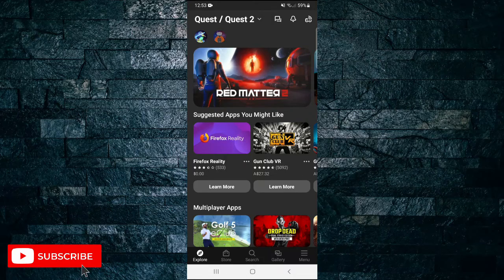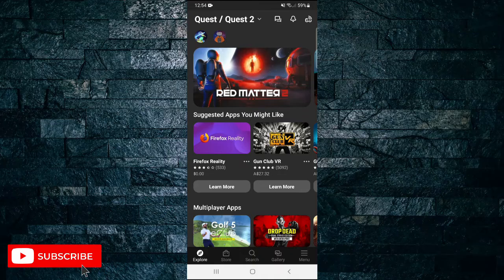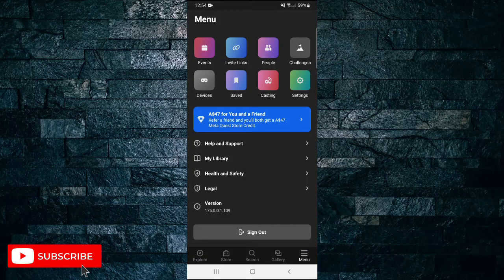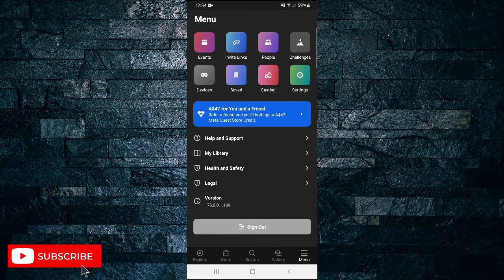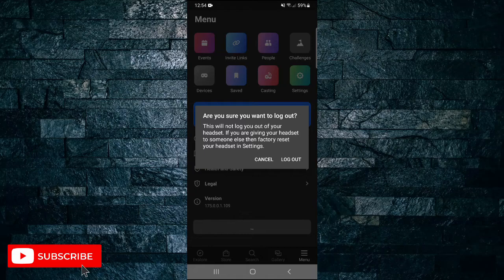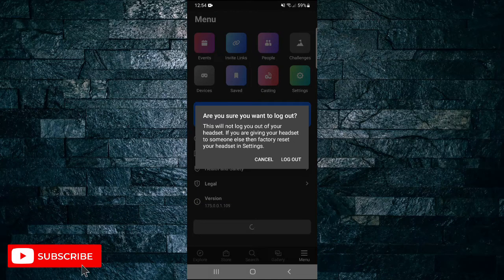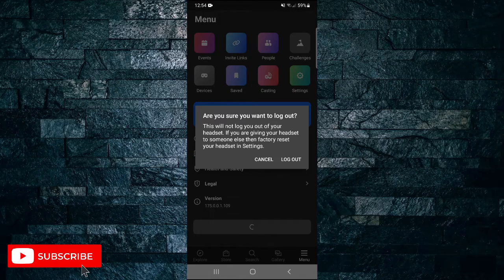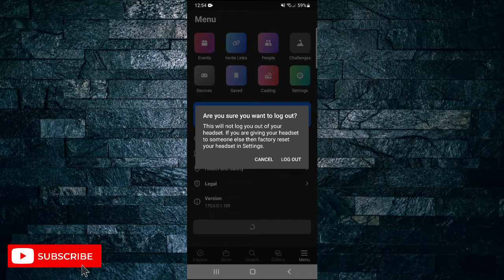How to Logout of your Oculus Account on the Oculus App | Easy Guide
How to Logout of your Oculus Account on the App | Easy Guide

Learn how to Logout of your account on the Oculus app